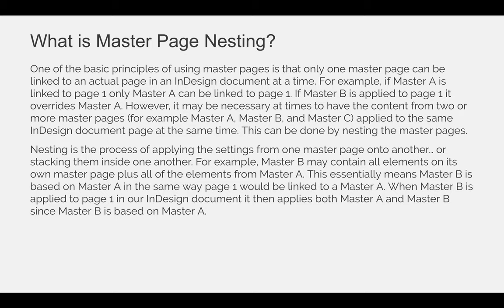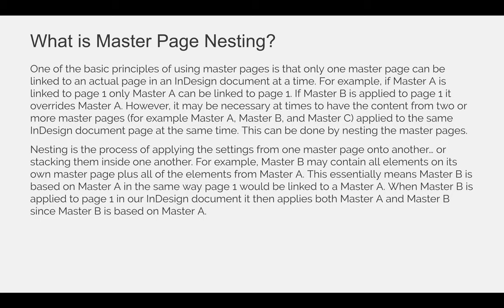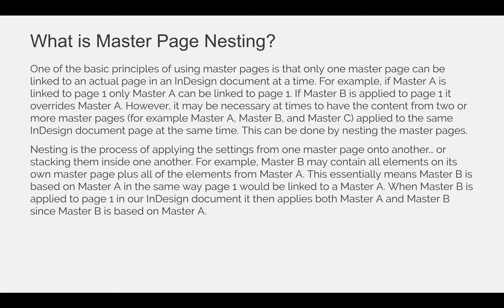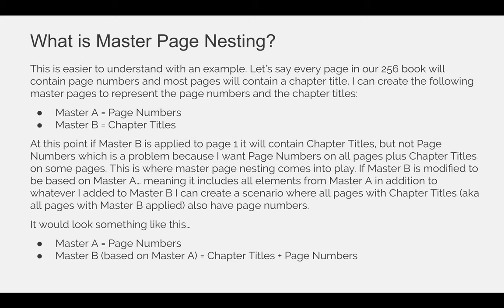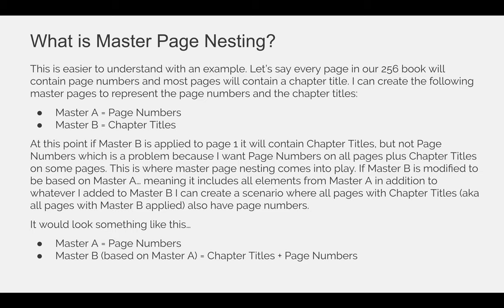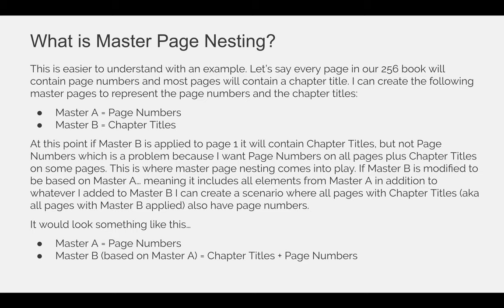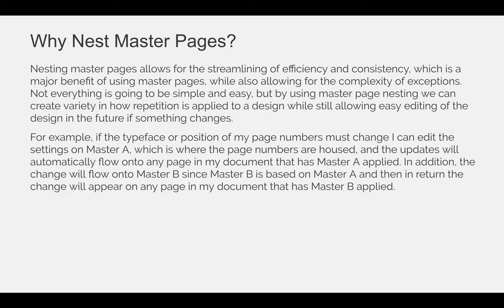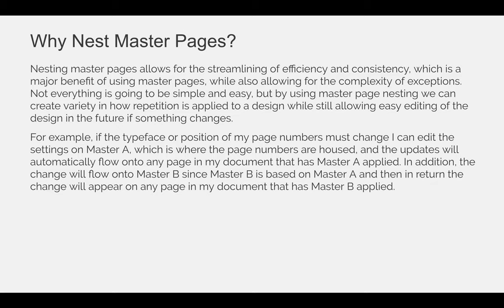Nesting Master Pages & Styles (VIDEO 05)